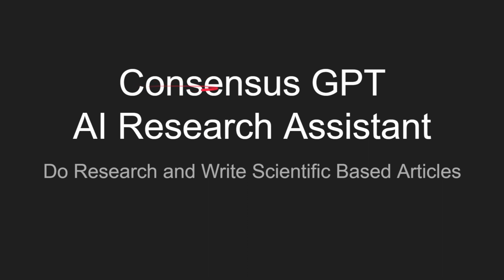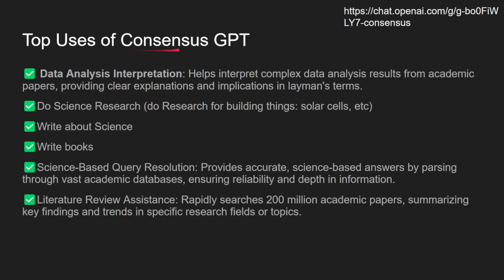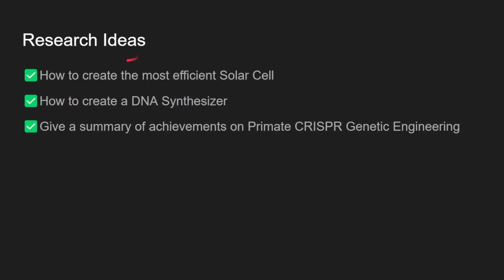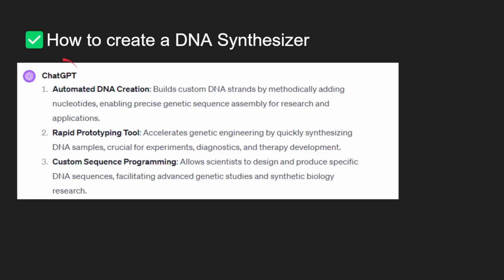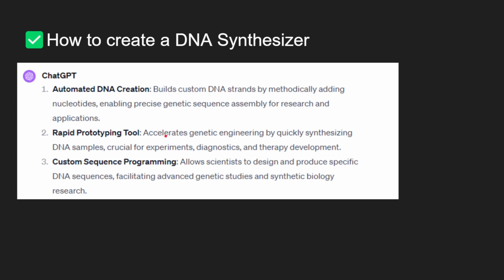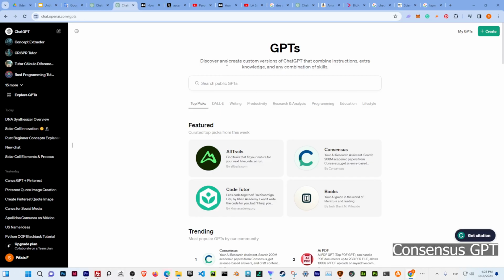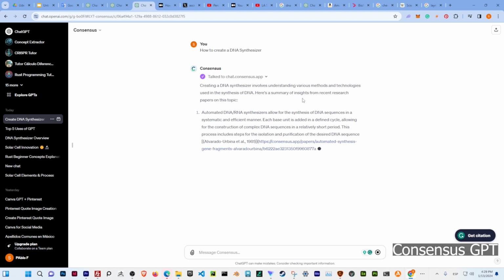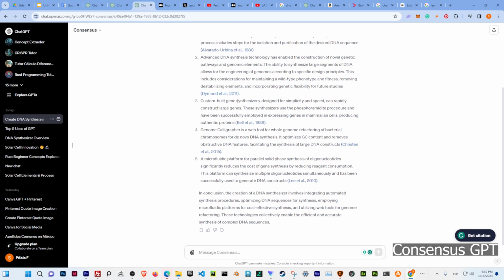Consensus GPT -AI Research Assistant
Our Skillshare courses:
Learn Solana developer foundations: